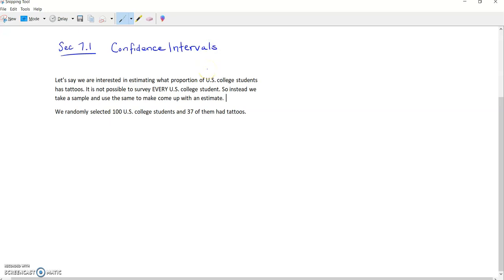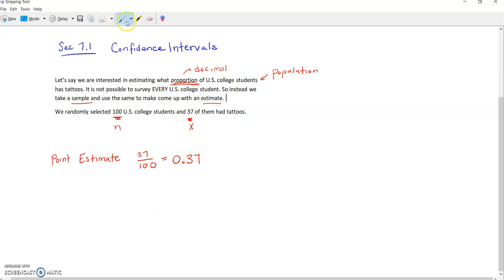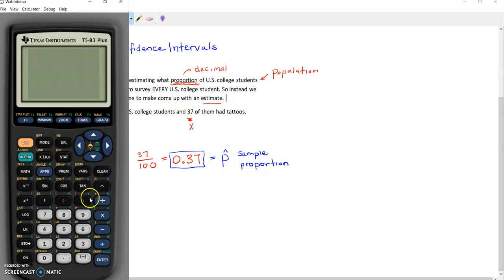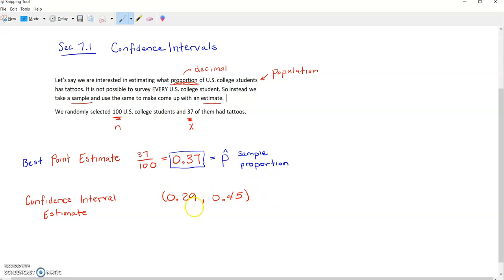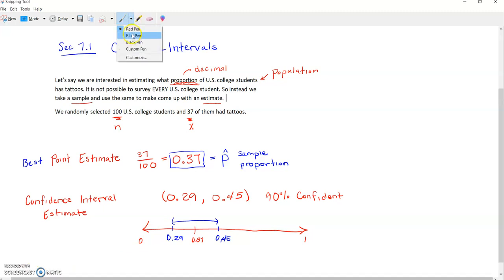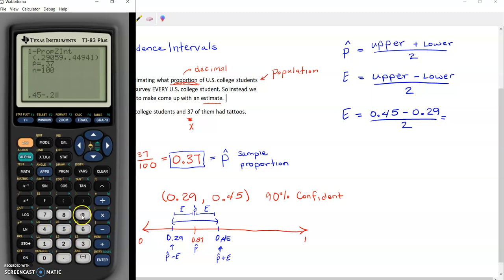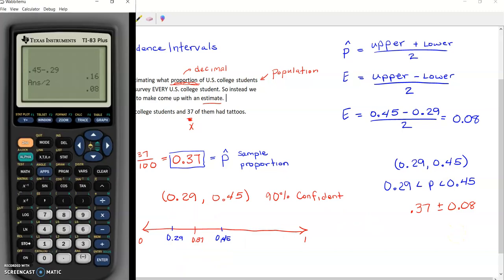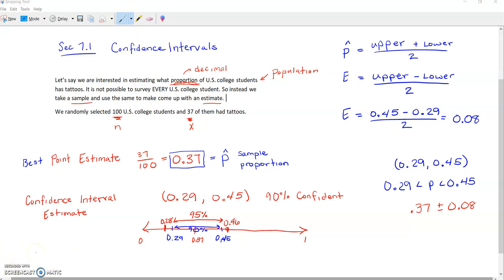152 Sec7 1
Confidence Interval Estimates of Proportions